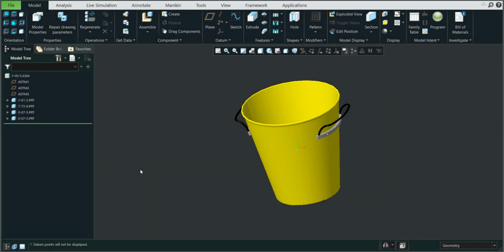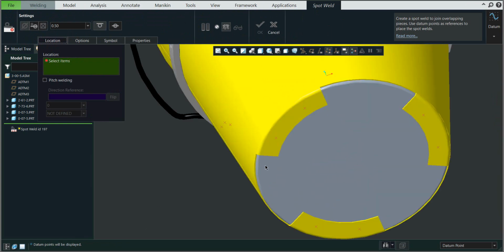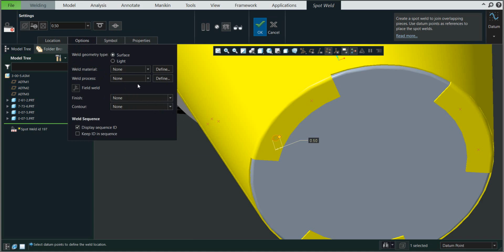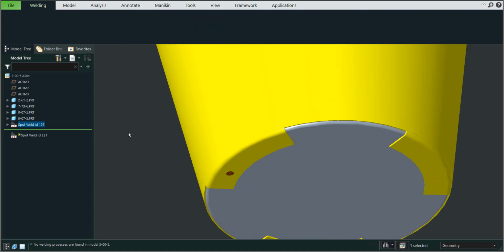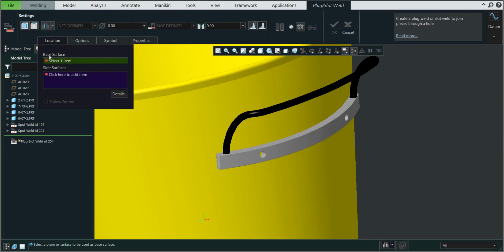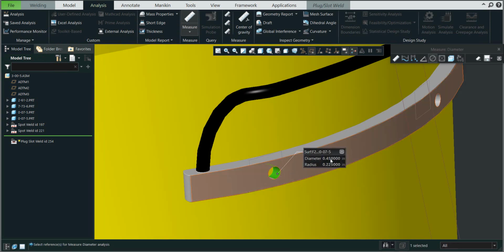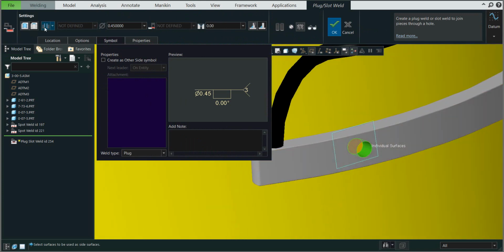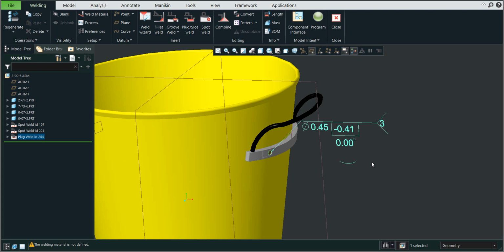Creo Welding tutorial: Spot and Plug weld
Thanks so much to everyone here who's supported me! I'm at 70% of my Goals - Creo Welding tutorial series, so close now!